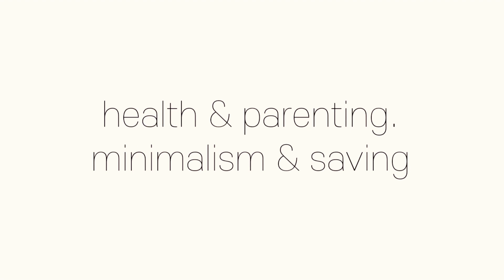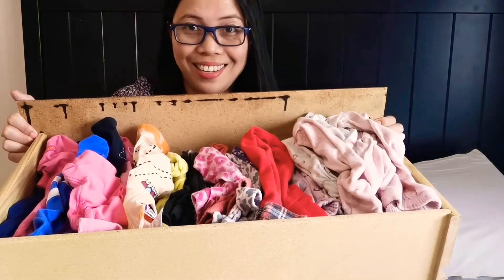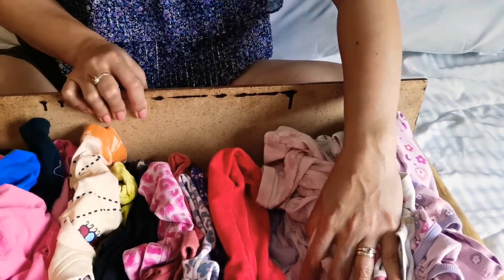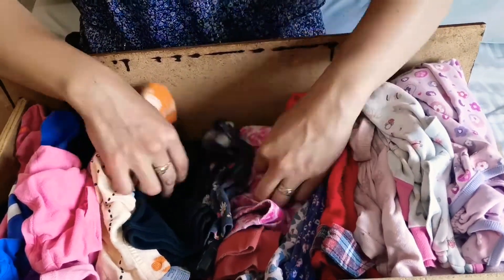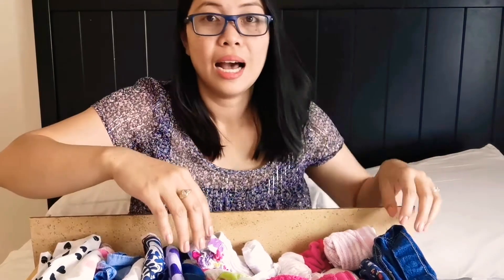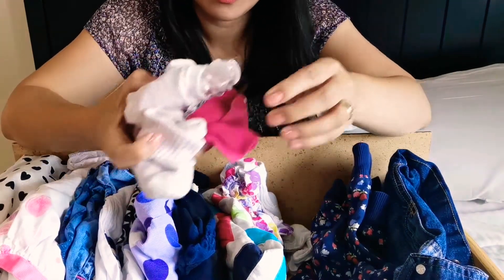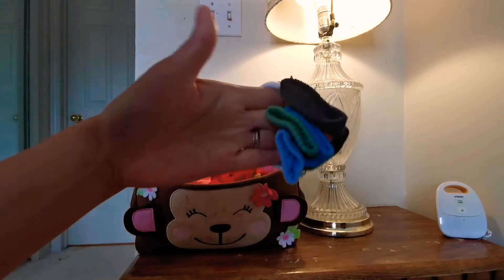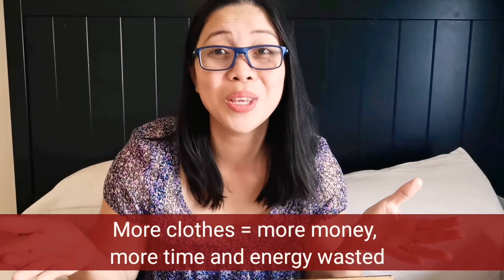Minimalist kid's wardrobe!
Sharing with you my Minimalist kid's wardrobe! My 19 month old daughter's clothes fit in 2 drawers! This is an efficient way of storing and organizing kid's clothes. Not to mention that you are saving money time and energy in maintaining this type of wardrobe 😁. I hope you will find this helpful. Thank you for your time 😘

- TIME STAMPS -

00:00 intro
00:27 my 2 daughter's clothes in 2 drawers
00:35 what's inside the 1st drawer?
03:23 what's inside the 2nd drawer
04:39 basket for extras
05:05 what I've learned